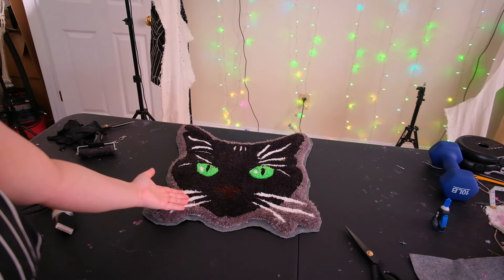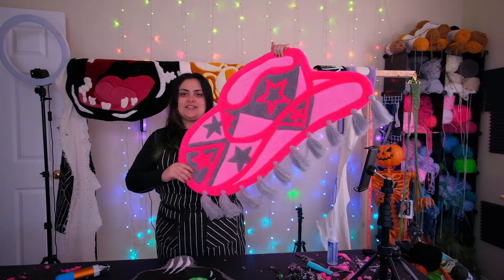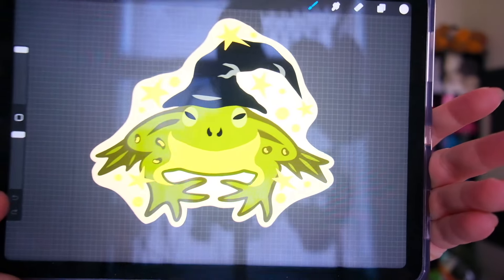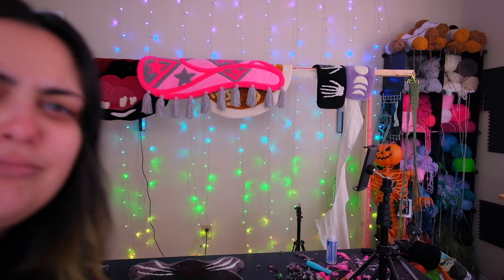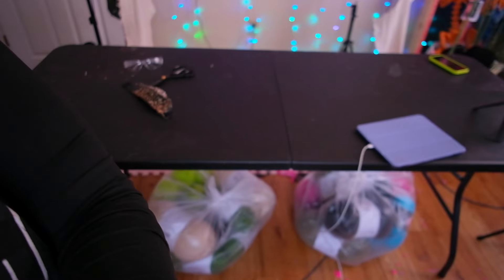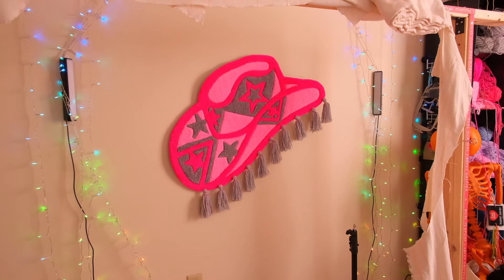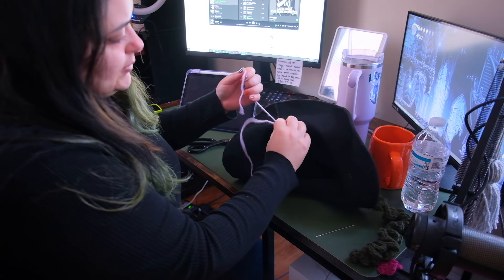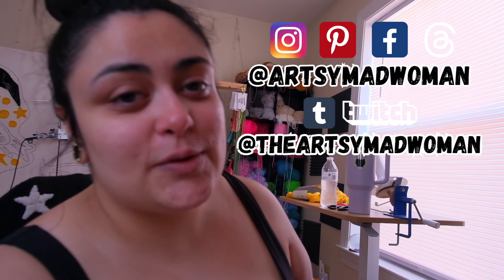REVEALING HALLOWEEN DESIGNS! Making a Crochet Swamp Witch Hat & Carving The Mew Rug!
Hey yall! Many things lol We finished carving the Mew rug & SHES SO CUTE JUST A BABY I love it. We also completely finished the Chappell Roan rug & hung it on the wall. I'm so proud of this piece. Thank you everyone in stream for helping me make it as amazing as it turned out. I also revealed all my Halloween designs AHHH!! I love them all so much. I'm going to have a witchy frog, a full bat & a super cute gummy worm for big rugs & some keyboard rugs too! Oh.. & then I made a swamp witch hat 👀 ITS SO CUTE. I attached some crochet vines & flowers to a witch hat!

AMAZON STORE FRONT

INTRO & OUTRO MADE BY ME 🤪

Graphics from
istock photo

About my channel: Hey everyone! I'm Heather, the crazy lady behind ArtsyMadwoman! I'm an artist that literally cannot pick just one art to do... SO! My channel is where I test out all different kinds of arts! We experiment with different materials to see what happens. I also want to hone in on some of my favorite arts like TUFTING, PAINTING, POTTERY, JEWELRY MAKING... So we won't always be newbies to something lol I hope you subscribe & stick around for the mad things we're going to do ;D